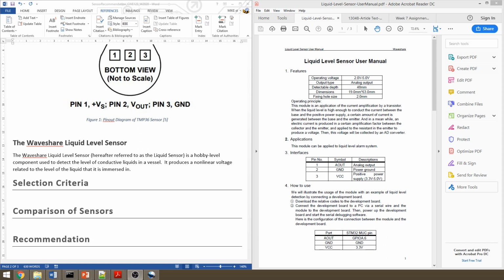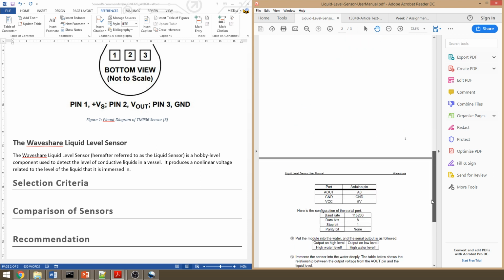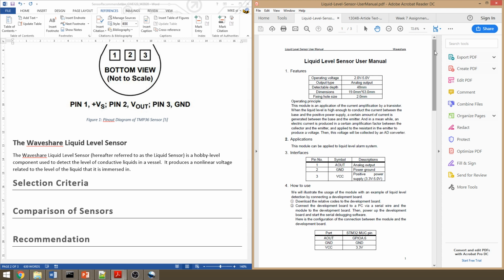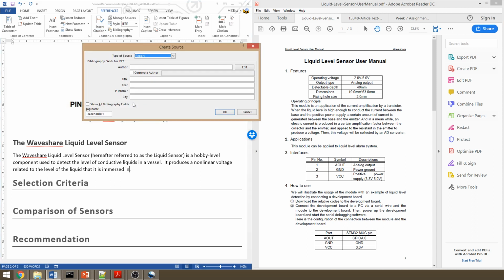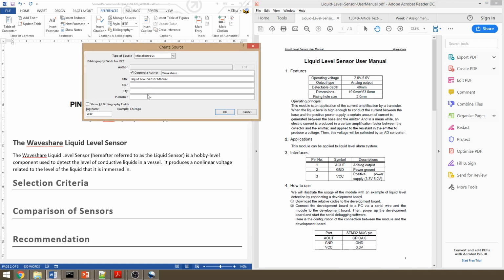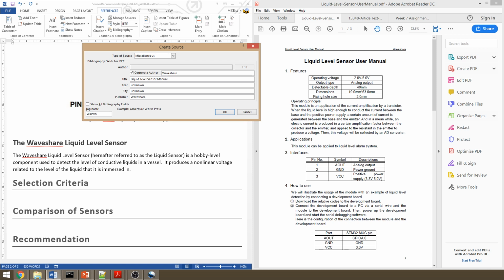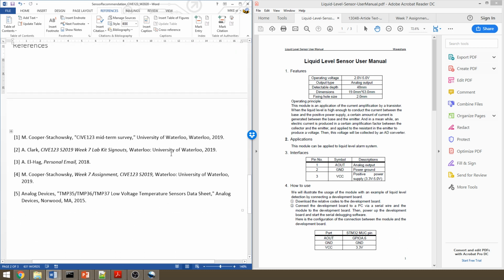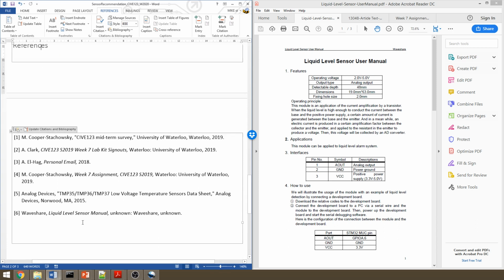Unit 3 Video 7: What To Do If You Dont Have all of the Information about a reference